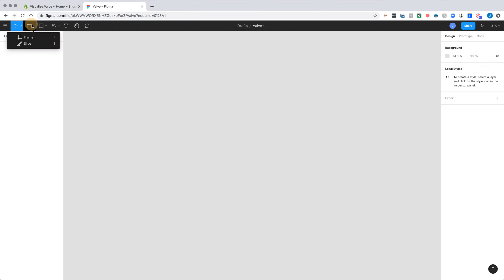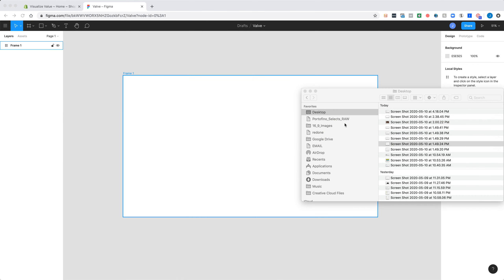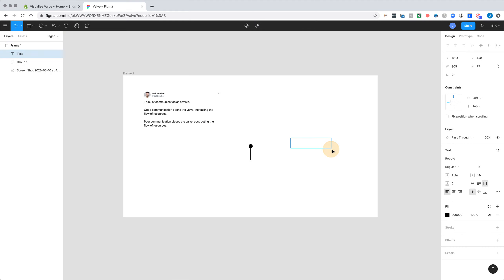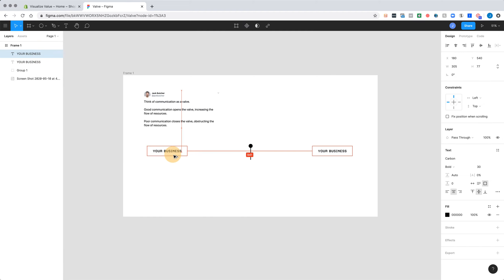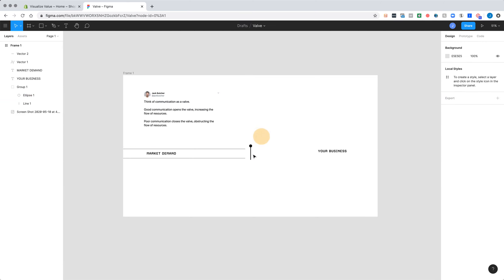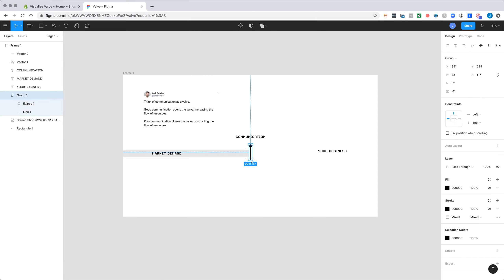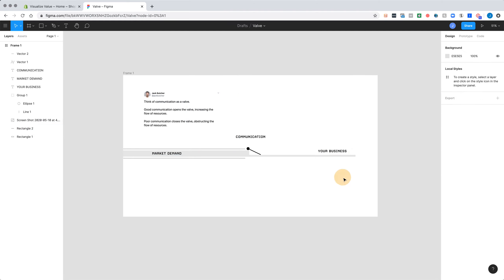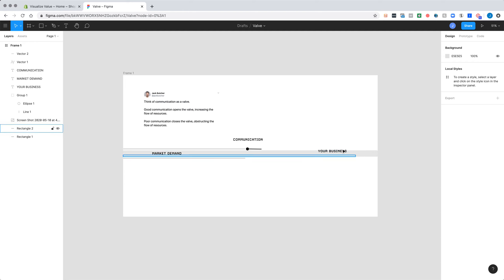The Communication Valve